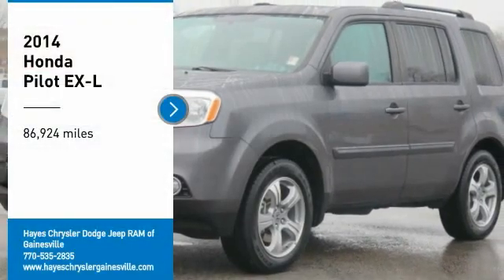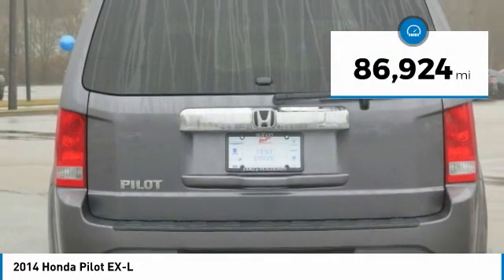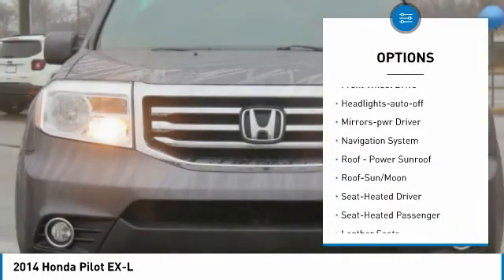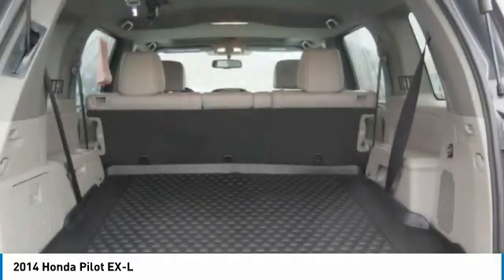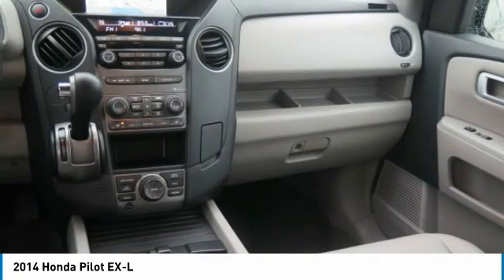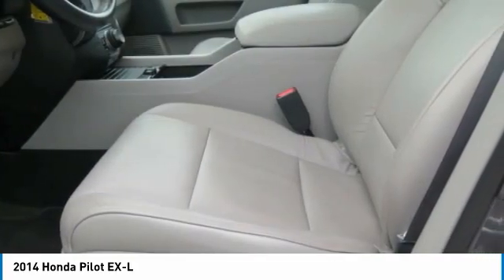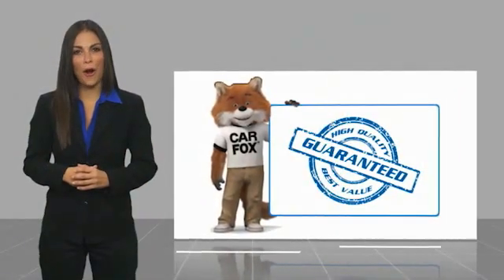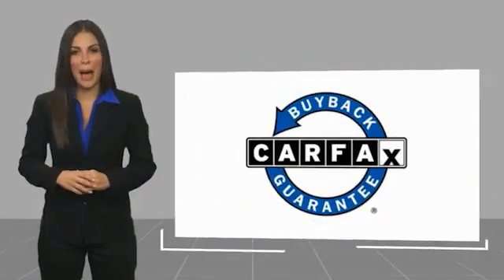2014 Honda Pilot Gainesville GA A15446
2014 Honda Pilot EX-L

Must print ad and present ad at time of sale to receive quoted price.brbrOdometer is 17229 miles below market average! Sunroof, Clean Carfax.brbrClean CARFAX.brbrAwards:br * 2014 KBB.com 12 Best Family Cars * 2014 KBB.com Brand Image AwardsbrKelley Blue Book Brand Image Awards are based on the Brand Watch(tm) study from Kelley Blue Book Market Intelligence. Award calculated among non-luxury shoppers.  Kelley Blue Book is a registered trademark of Kelley Blue Book Co., Inc. Reviews:br * Need room for eight people? Don?t want a minivan? Don?t want to mess with something bigger? Concerned about fuel economy? Looking for the peace of mind of proven reliability and customer satisfaction? Check out the 2014 Honda Pilot. Source: KBB.combr * Comfortable ride; roomy third-row seat; useful interior storage areas. Source: Edmundsbr * The 2014 Honda Pilot perfectly balances value, performance and utility. With a great look and seating for 8, it succeeds in its ability to provide practical-minded buyers with dependable, comfortable, and efficient transportation for their passengers. As a 4x2, it gets an EPA estimated 18 MPG City and 25 MPG Highway, and 17 MPG City and 24 MPG Highway as a 4x4. With short overhangs, a long wheelbase, large grille, and strong geometric lines, the 2014 Honda Pilot has a bold appearance that is bound to impress. Despite its size, the Pilot rides and drives very much like a sedan. It has a fully independent suspension, unit construction, and responsive steering that all add up to great highway directional stability, sure footed cornering on curvy roads, and a comfortable ride for all. The Pilot is offered in four trims which can be bought in two-wheel drive or four-wheel drive versions: the base LX, EX, EX-L, and the top-of-the-line Touring. All Pilots are powered by a 250 Horsepower, 3.5-Liter, i-VTEC V-6 Engine under the hood, and are paired with a 5-Speed Automatic Transmission with Grade Logic Control, and come equipped with a 4-Wheel Independent Suspension. The Base Pilot LX includes a Rearview Camera with Guidelines and an 8-inch screen, Bluetooth HandsFreeLink and Streaming Audio, a 229-Watt Audio System with 7 Speakers, and Tri-Zone Automatic Climate Control System. Moving up, the EX model adds fog lights as well as a 10-way-power driver's seat. Higher still, the EX-L includes a leather-trimmed interior, heated front seats, a power tailgate, and a moonroof. Or, treat yourself to the top-level Touring model and get a premium 650-watt sound system with 10 speakers, Corner and Backup Sensor Indicator, Roof Rails, and a Satellite-Linked Navigation System with Voice Recognition and Multi-angle Rearview Camera. Standard Safety on all Pilots includes Anti-Lock brakes, Vehicle Stability Assist with Traction Control, an array of Airbags, and more. Source: The Manufacturer SummarybrFor over 41 years our motto has been welcome to the family Call today for an appointment.